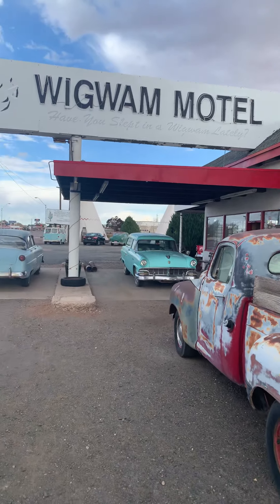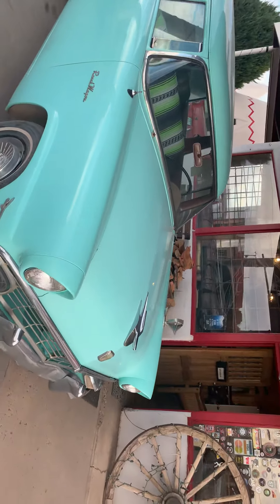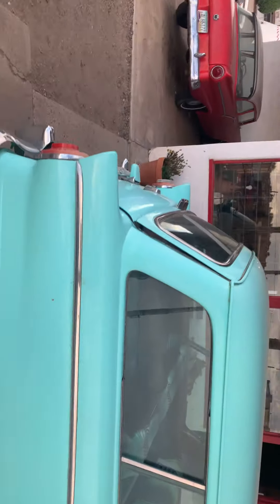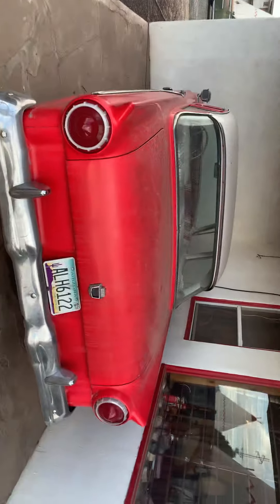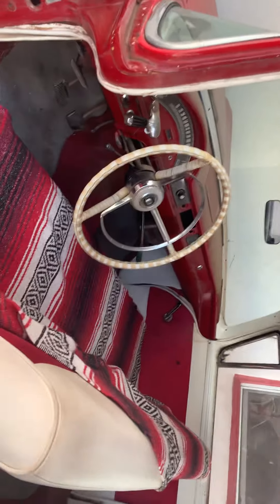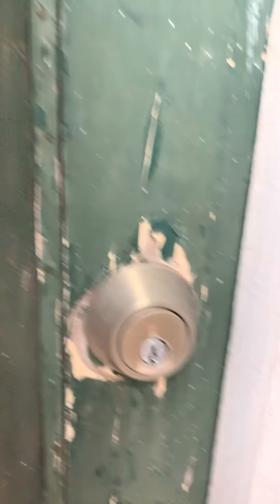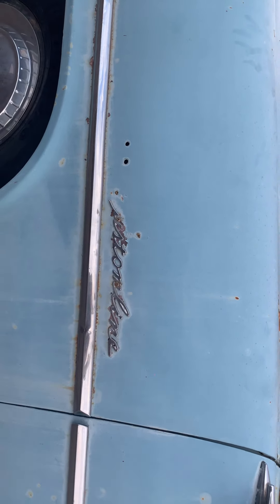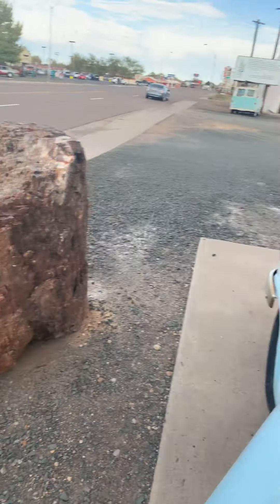Wigwam Village part 1